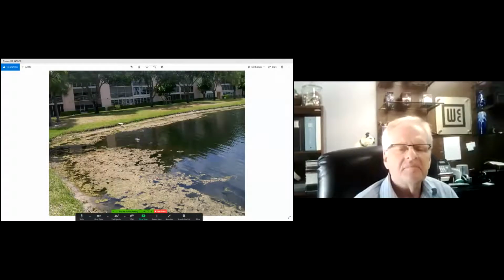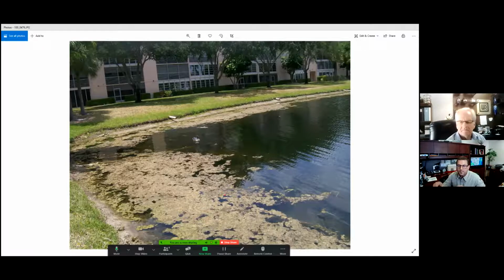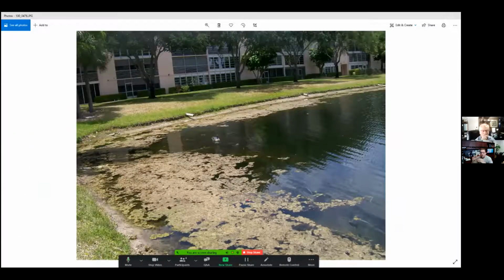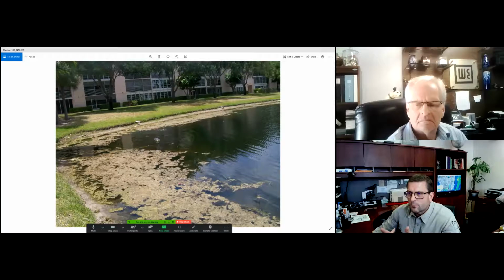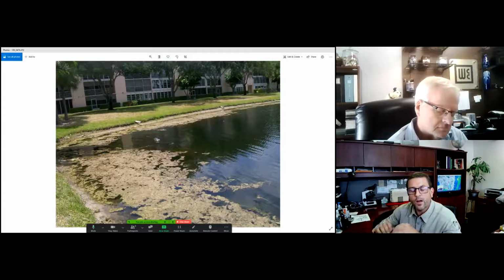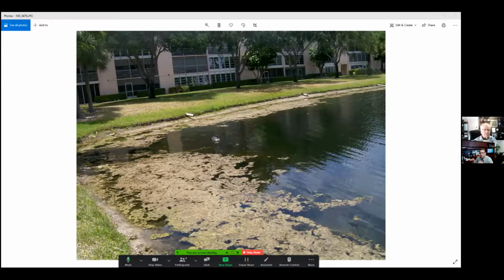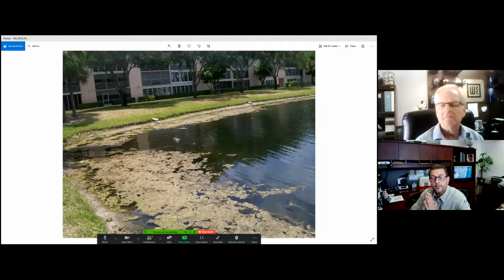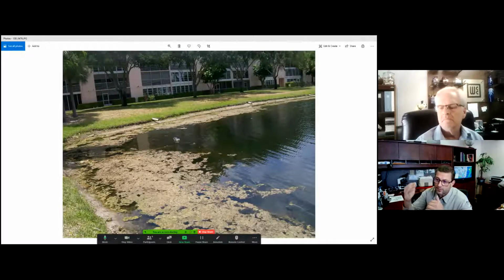Residents 201 Grounds Maintenance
Hosted by Administrator, Bruce Bandler, featuring David Rivers, Dir. of Grounds Mnt. and Jason Ellington, Asst. Dir. of Grounds Mnt.